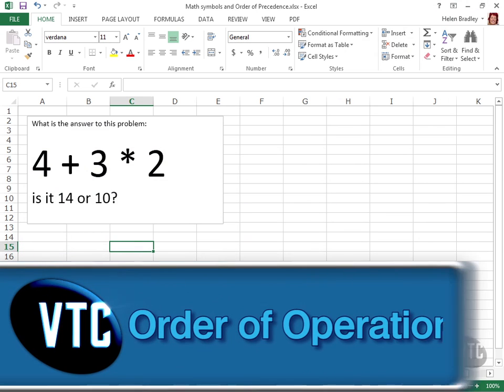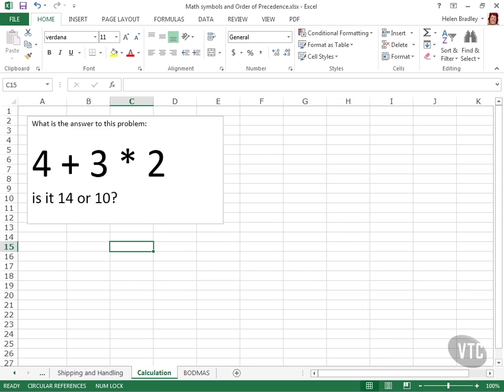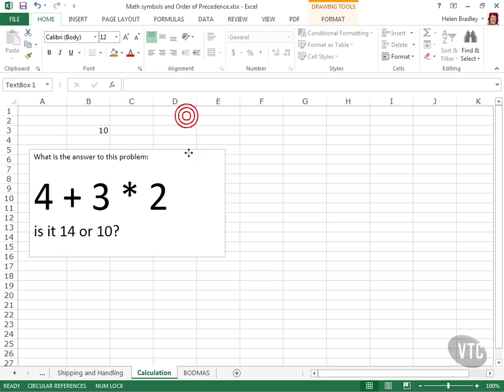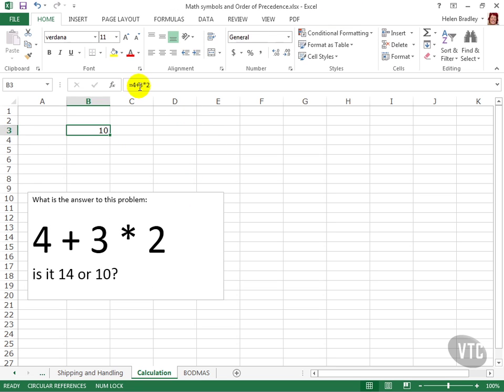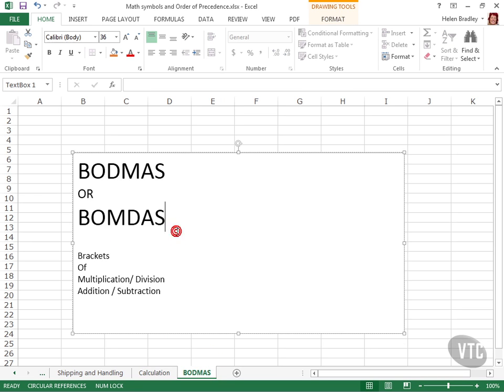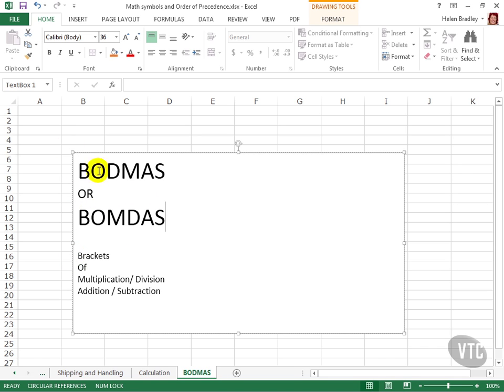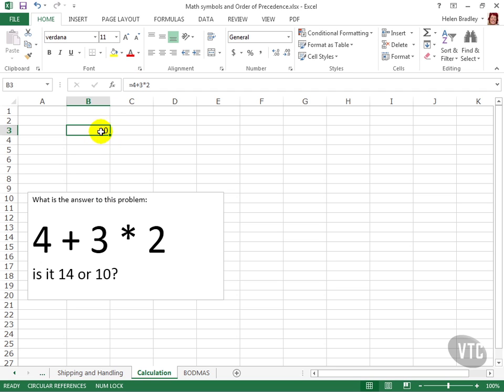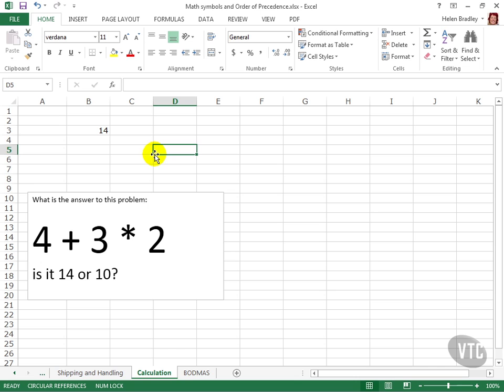VTC Player Microsoft Excel 2013, Order of Operations